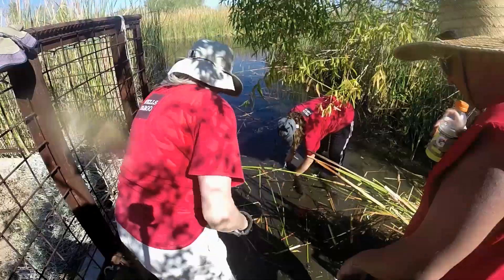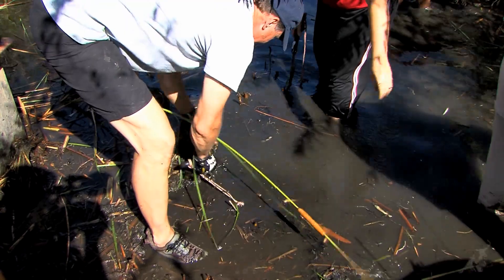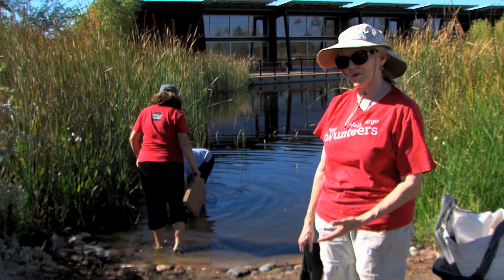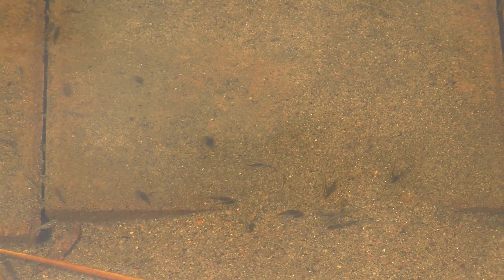Audubon Fish Habitat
Volunteers work to improve habitat for some of Arizona's endangered fish species. This video was created by the Information Branch of the Arizona Game and Fish Department. Producer: Gary Schafer.